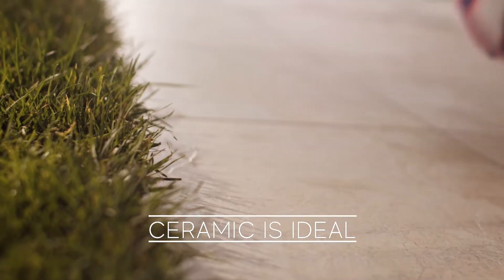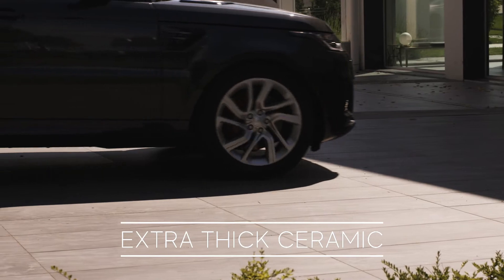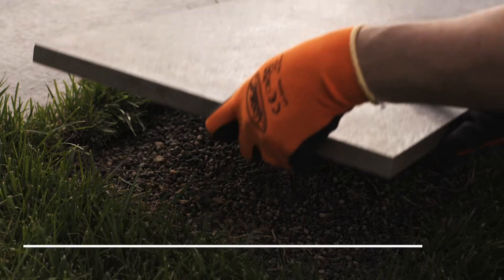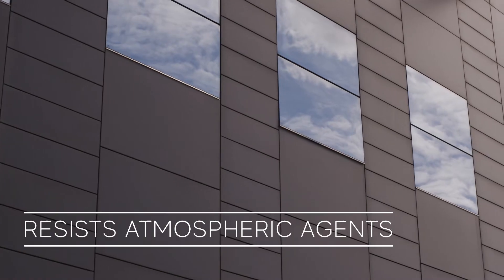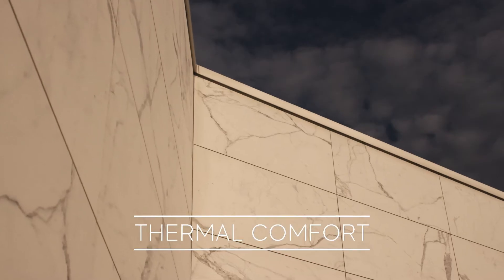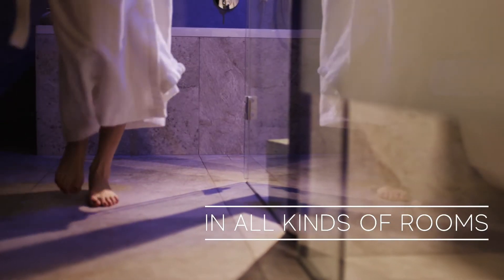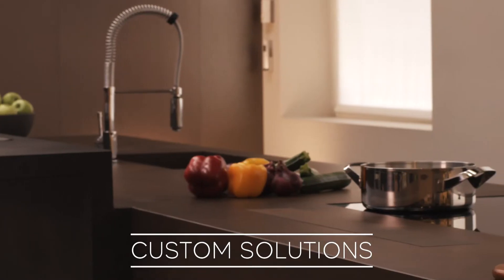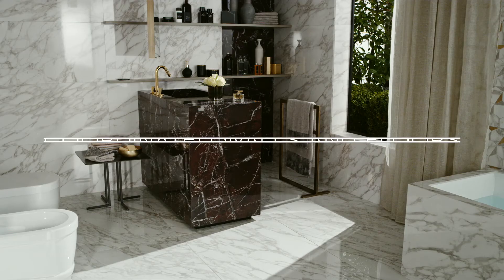CERAMICHE ESTERNI - CERAMICS OF ITALY